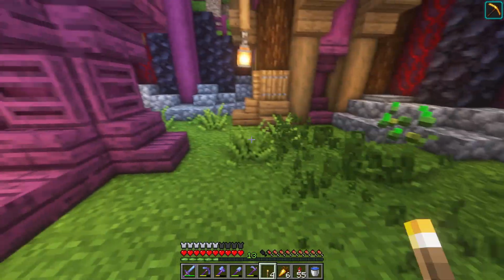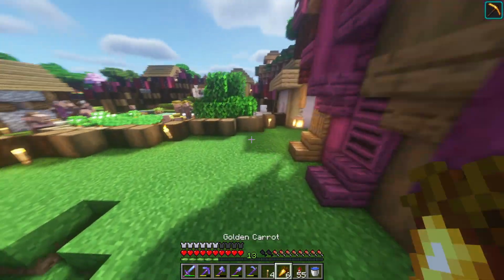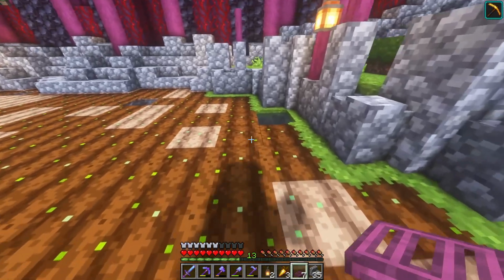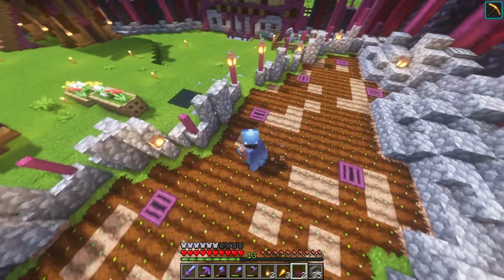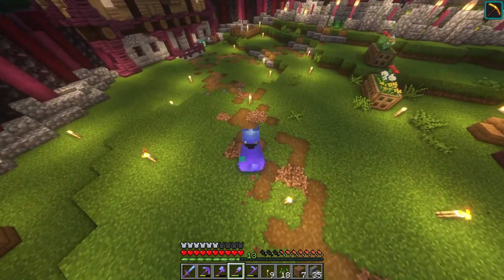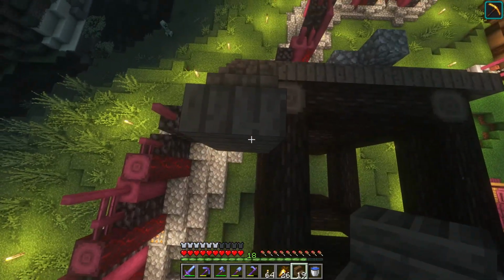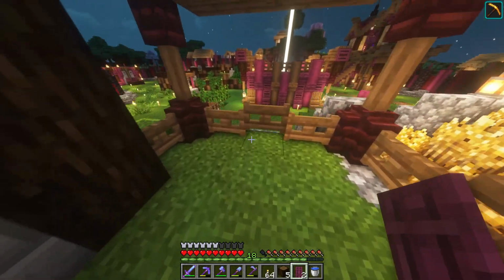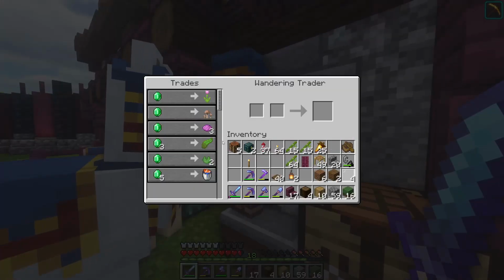Minecraft Pro Builder SMP | Episode 7 | Village Upgrades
In this Minecraft Pro Builder SMP Episode I continue to improve and upgrade my Crimson Fantasy Village!

--SMP Members--
Build Therapy

Streambeats.com

StoneHearth OST

--My game info--
Java Edition 1.16.5
Texture Packs: Stay True, Enhanced Biome: River and Pond and Vanilla Tweaks

--Mods--
Optifine
Replay Mod
WorldEdit